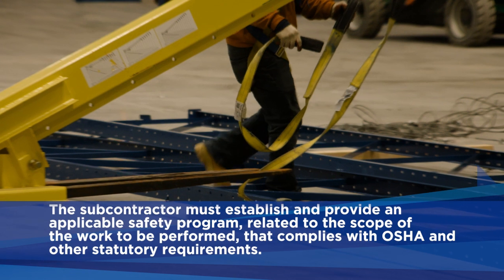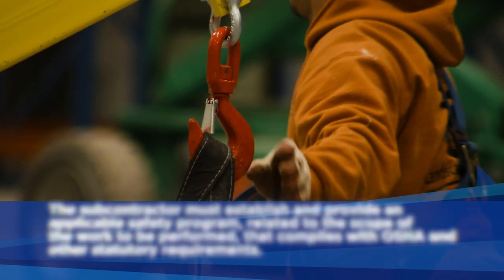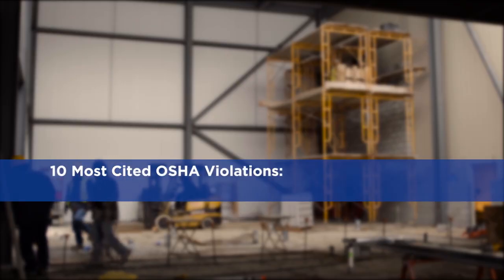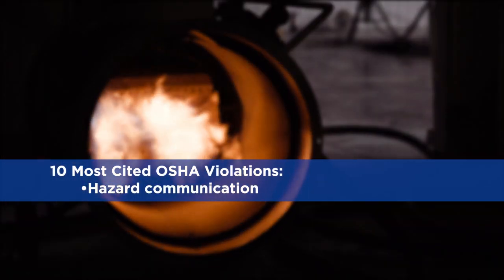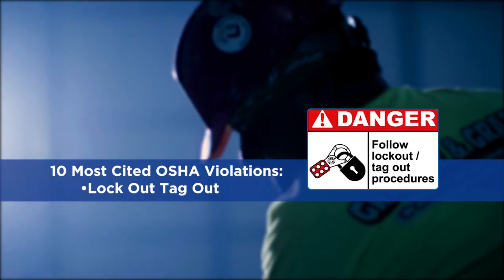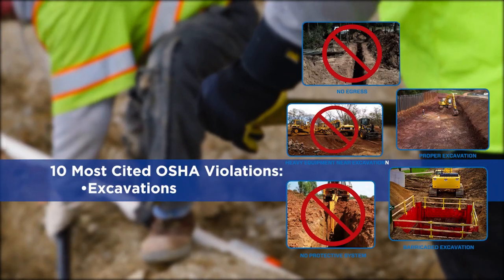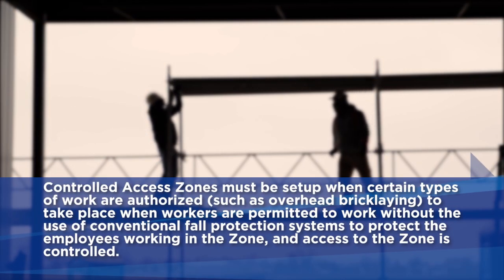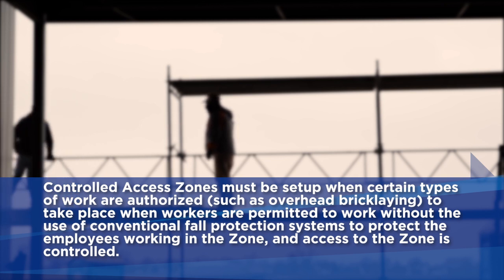Ti Cold Safety Video (English)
Ti Cold prioritizes safety on each and every jobsite. To help us achieve a safe working environment please view this video carefully.